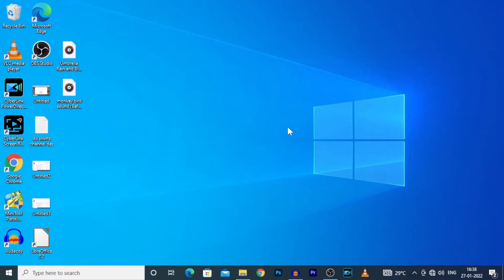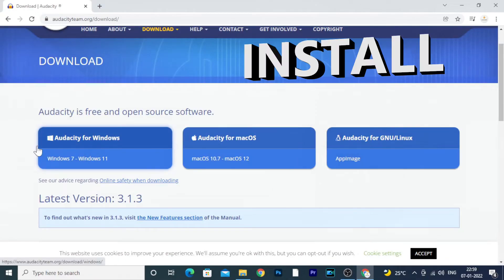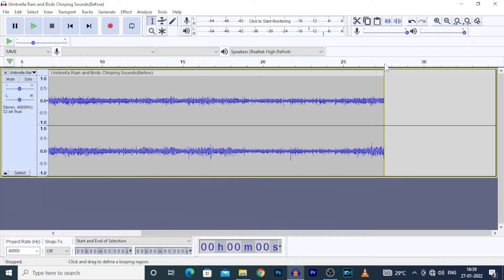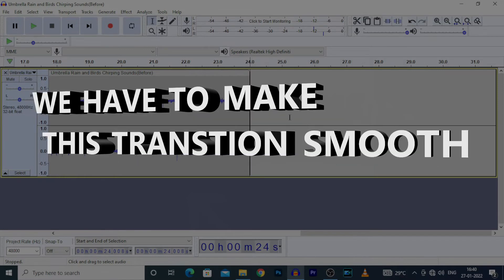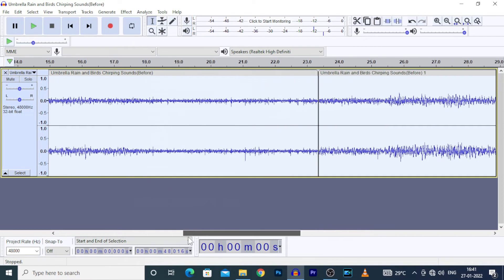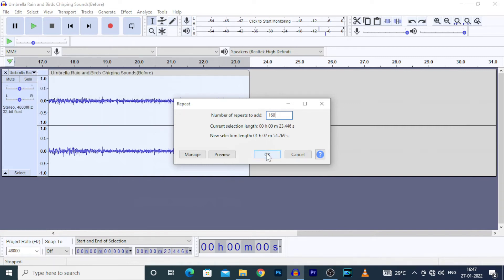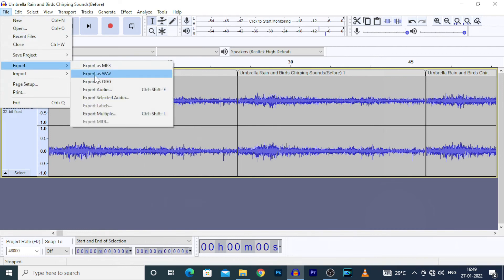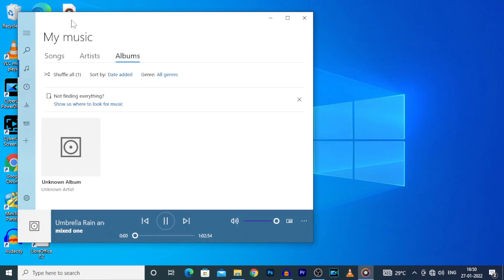How to LOOP Audio for Meditation Videos using Audacity?|Loop for 1 Hour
How to LOOP Audio for Meditation Videos using Audacity? In this video i will showed how to loop any audio or music or sounds or even songs for long time. Mostly this video will helps for relaxing video creators, rain sounds creators and meditating sounds creators. I will explained about how to loop rain sounds audio for an hour using audacity audio software.